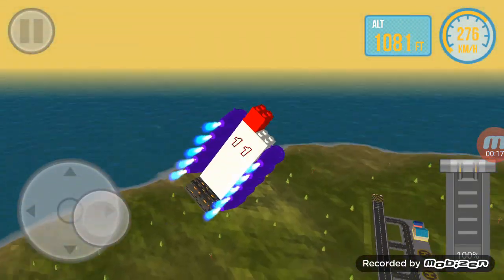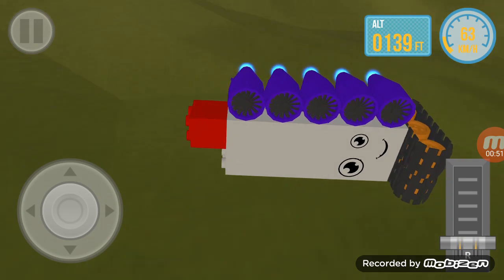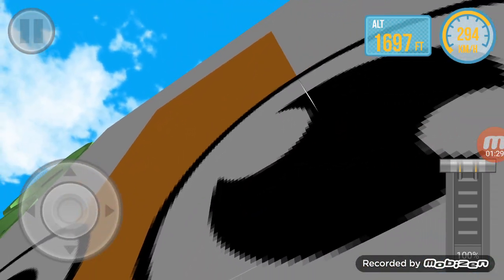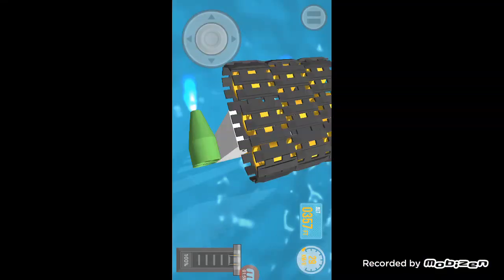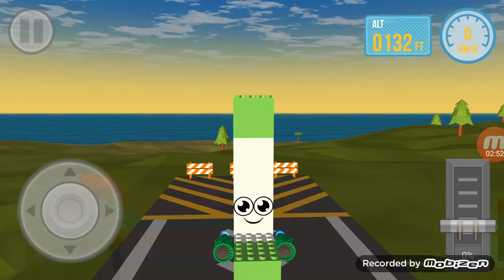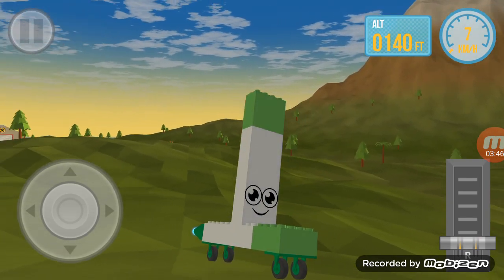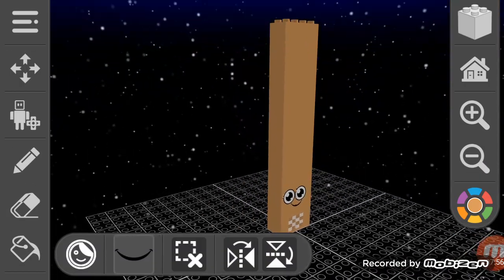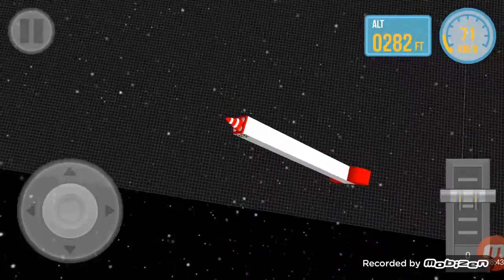Numberblocks fiying test part 2 11 to 20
Numberblocks Fiy in The Sky